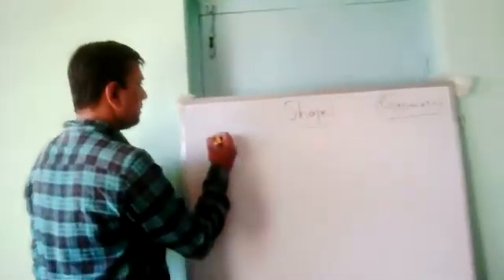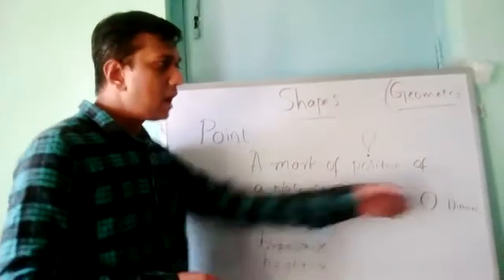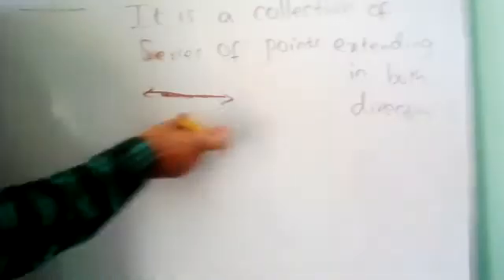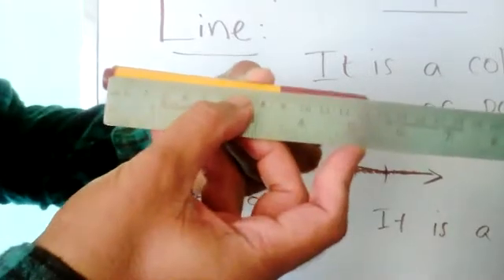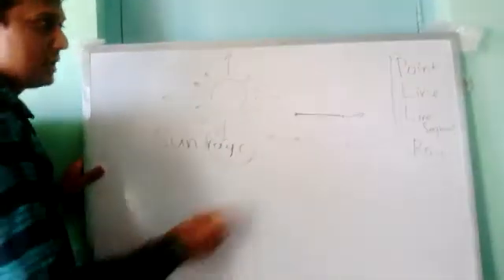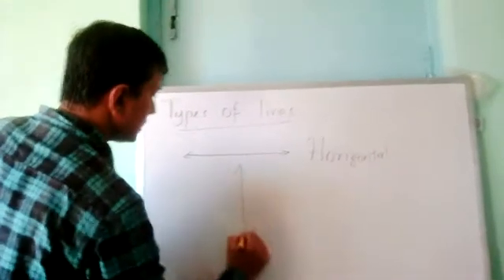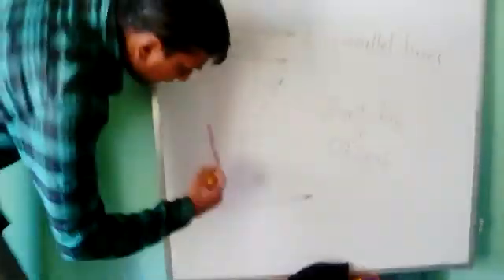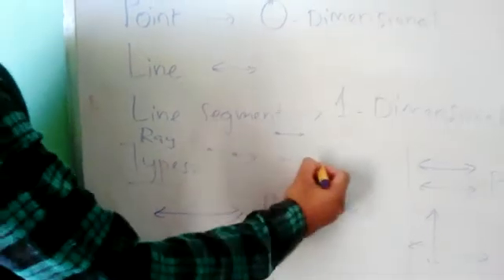07-07-2020 CLASS4 MATHS SHAPES PART-1